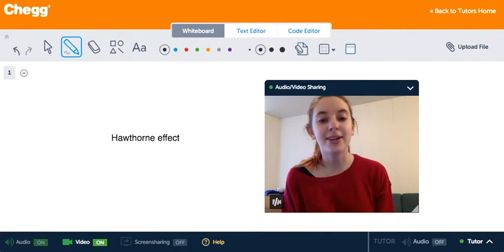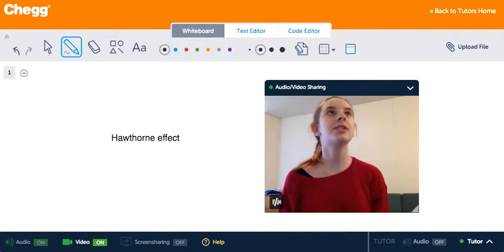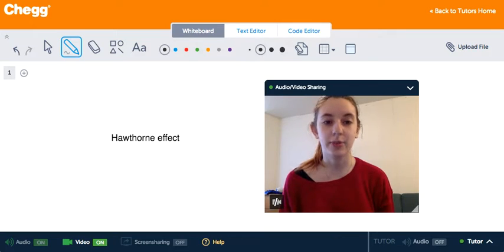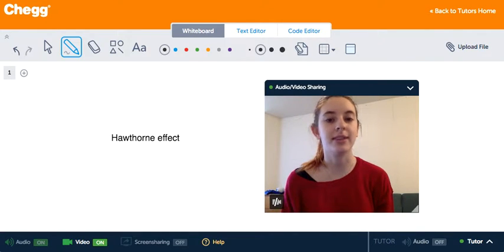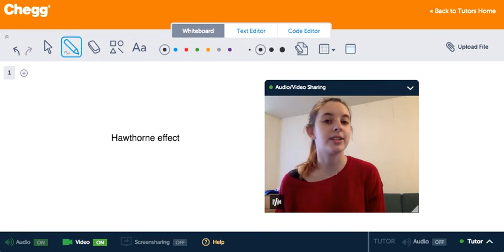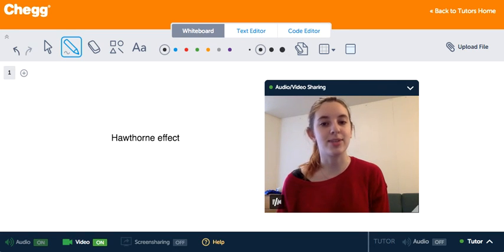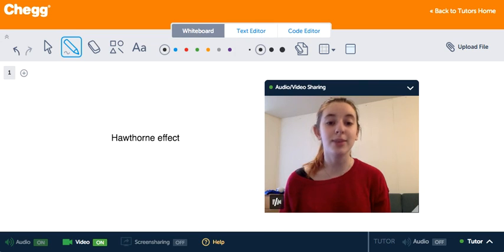Hawthorne Effect | Psychology | Chegg Tutors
The Hawthorne Effect occurs when people change their behavior for the better because they know they are being studied. Researcher Henry A. Landsberger invented the term in 1955 after a series of experiments in the 1920s and 1930s at Hawthorne Works (a factory near Chicago). The studies showed that worker productivity increased regardless of changes in lighting (the original research focus) or other independent variables. Landsberger concluded that workers were more productive simply because they knew they were being watched. Later research suggests that the Hawthorne Effect in the original experiments was overstated and that the increased productivity is best explained by other factors. In experimental psychology, researchers attempt to avoid the Hawthorne Effect in order to gain more accurate information.

Psychology tutoring on Chegg Tutors

Learn about Psychology terms like Hawthorne Effect on Chegg Tutors. Work with live, online Psychology tutors like Michelle V. who can help you at any moment, whether at 2pm or 2am.

Liked the video tutorial? Schedule lessons on-demand or schedule weekly tutoring in advance with tutors like Michelle V.

About Michelle V., Psychology tutor on Chegg Tutors:

Northeastern University, Class of 2018
Psychology with a Behavioral neuroscience minor major

Subjects tutored: Study Skills, SAT II Mathematics Level 1, ACT, SAT (writing), Psychology, Writing, English, Sociology, AP, Pre-Calculus, Biology, Russian, Spanish, Algebra, Music (General), PSAT, Cognitive Science, English as a Second Language, Pre-Algebra, Literature, Basic Math, Art (General), SSAT (writing), SAT (math), and Resume Writing

TEACHING EXPERIENCE
While I am most definitely still a student, I've had a lot of experiences that I'd love to use to help anyone who needs it. In the past, I've best helped students with writing, editing, and brainstorming their essays, solving math problems, and studying for their various standardized tests. I'm patient, and eager to help, but I won't hand you a result :). Rather, I'll work with you, because I think the process of reaching an answer is super important, and it'll help you know what to do in the future when the same problem arises.

EXTRACURRICULAR INTERESTS
I'm an enthusiastic creative student, who writes music and poetry as often as inspiration creeps by. I study hard, and recently, the library has become my second home. I'm majoring in Psychology with a minor in Behavioral Neuroscience. I'm about to start working as a laboratory assistant in one of the research labs on campus, finding conclusions to questions my professors choose to ask. I'm so excited to learn more every semester, and truly grasp what it means to have a profession where stranger's disasters are put in your hands to "fix". Thanks for stopping by :)- Michelle